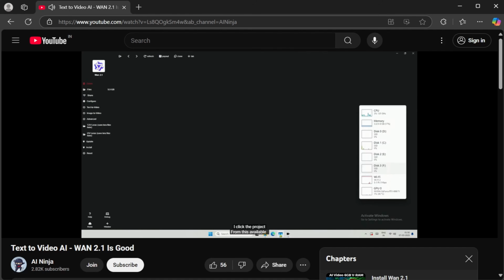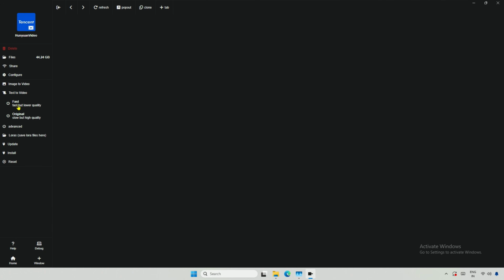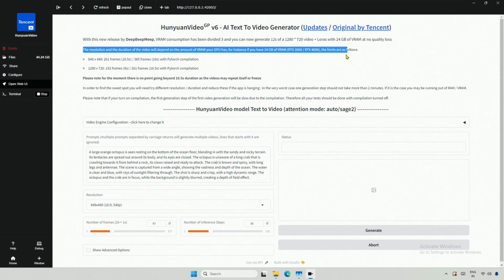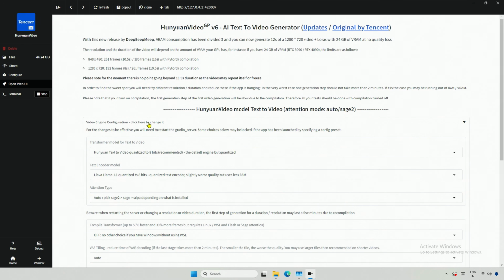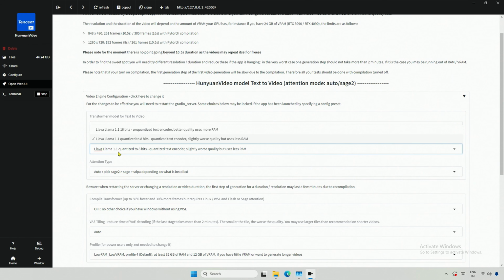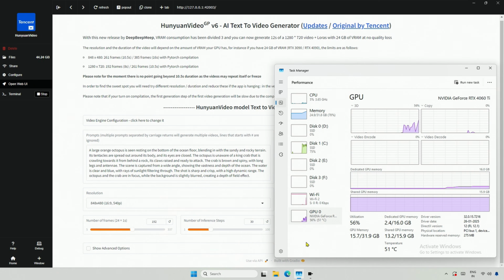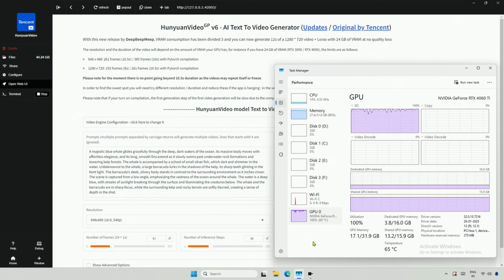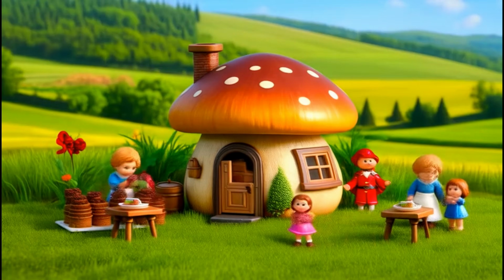Generate Text To Video - Wan 2.1 Or Hunyuan AI - Pinokio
🌟 Generate AI Videos on computer for Free🌟
A system with 32GB memory and Nvidia's 3XXX or 4XXX series card with 8GB of memory you can now generate AI video close to perfect.
Whether you're an artist, a gamer, or just curious about AI technology, you should try this once.

Happy creating! 🎨✨